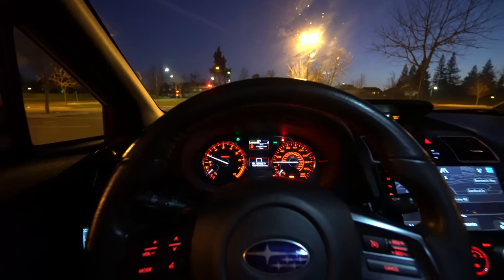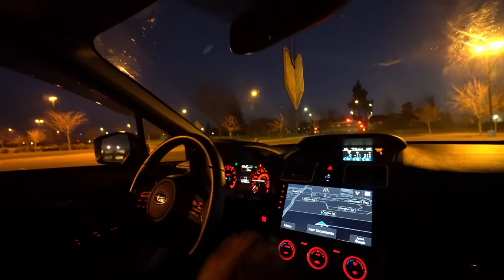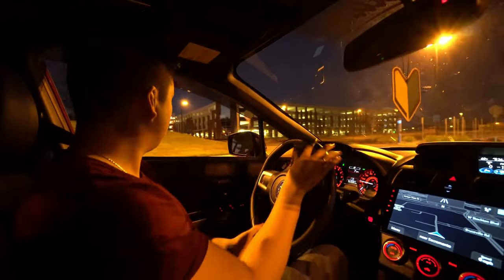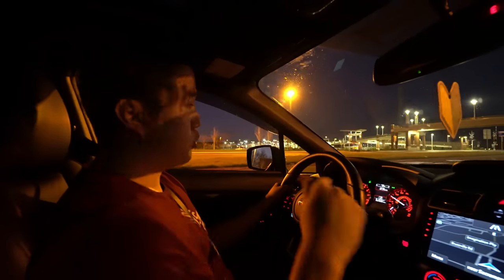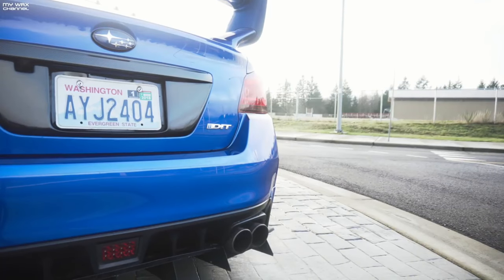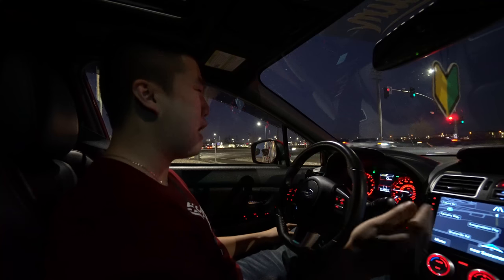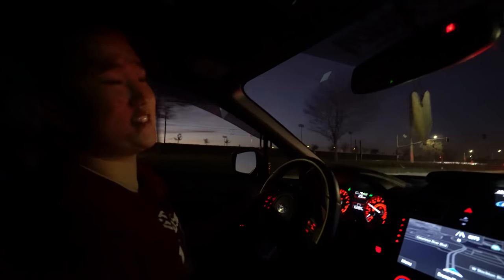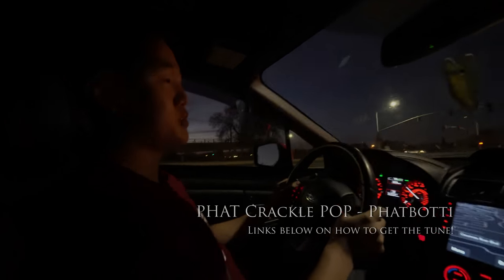How to make your exhaust POP! Burble map by Phatbotti Tuning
I'm once again in love with the car. Ron Watson from Phatbotti tuning has really rekindle my love for the car.

The PHAT CRACKLE POP tune he tuned ontop of the E-tune i did with him was incredible. I would highly recommend if you need an E-tune, also get get the burble map.

***DISCOUNT***

For you to get the burble map, you MUST get a FULL tune first.

my wrx stuff : JK.WRX
Brz stuff: kimiko.brz
Some of the mods on my car

BRZ MODS:
Valenti Revo
Corsa Exhaust
Chargespeed front lip
Charge speed side skirt
Rays VOLKS TE37
Sti Gurney flap
Footwheel RGB Lighting
Android Headunit
2017 86 dash trim
Raceseng Custom Topology Shift knob
Diode Dynamics SmartTap Relay
Front Led turn signal
Front and Rear badge overlays
Carbon 4d Climate control trim wrap
Air lift performance suspension
Air Lift V2 Air Management

RED Mods:
Boomba bpv
Cobb big SF Intake
Mishimoto J Pipe
Q300 Catback exhaust
Cobb Access port
Raceseng Shift knob
Perrin Shift Stopper
ISC COILOVERS
NT03+m +27 9.5
STi front lip
STi side skirt
STi rear trunk with wing
STi center shift console
S4 Stitch hood
Sti Short Shifter Package
Subispeed TR tail lights
Subispeed F1 Rear Fog Light
JDM Splash rear guards
Rally Armour Mudlaps with red lettering
Custom Vinyl wrap rocker panel
Black Roof wrap
Avest side marker mirror turn signal.
Megan lower "lowered" control arms.
LED all around
Android head unit 7.1.1
Harman kardon speakers and amp
Keyless entry